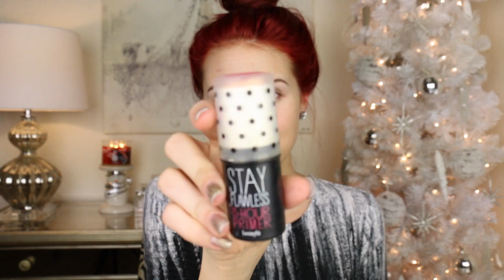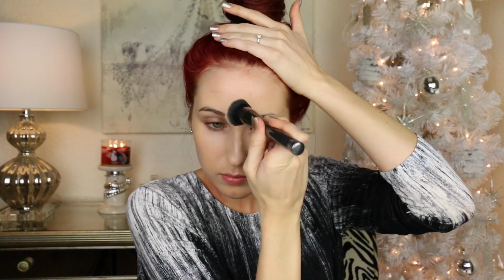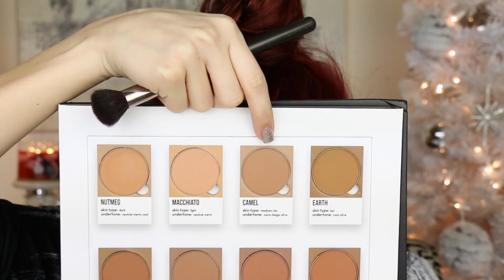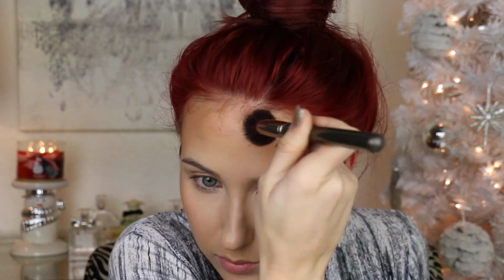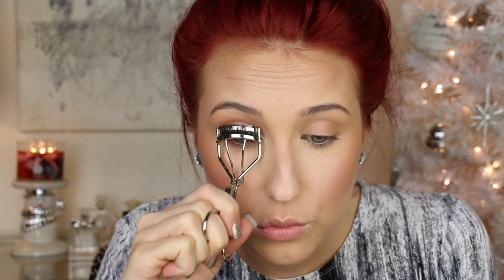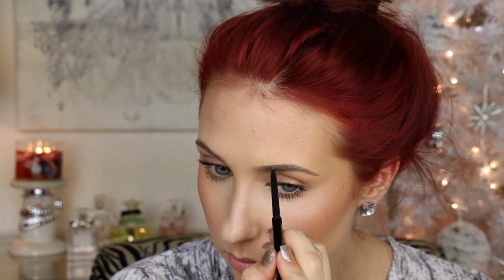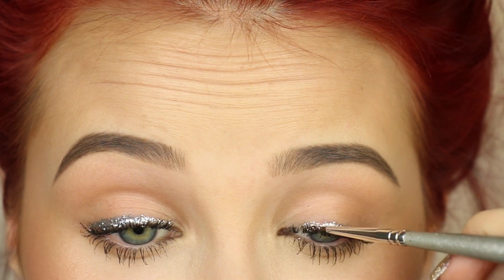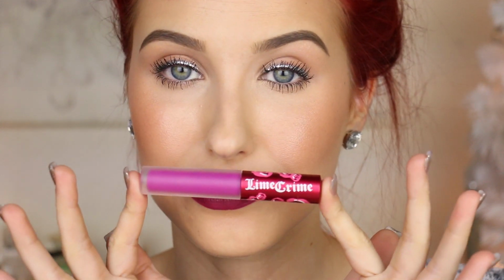Simple & Minimal New Years Eve Makeup Tutorial | Jaclyn Hill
My skincare MUST have:

301 W. Platt St #632

Jaclynhill

Jaclynhill